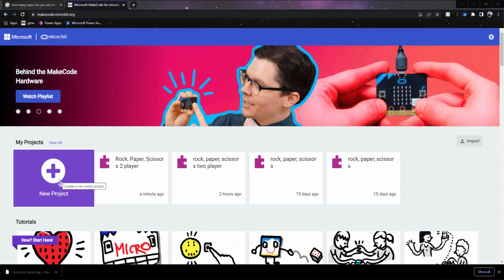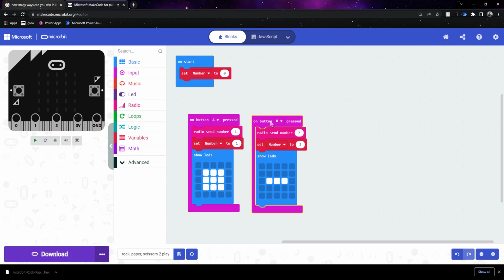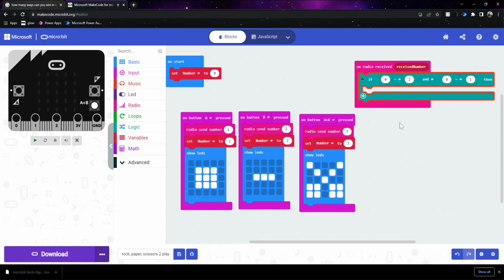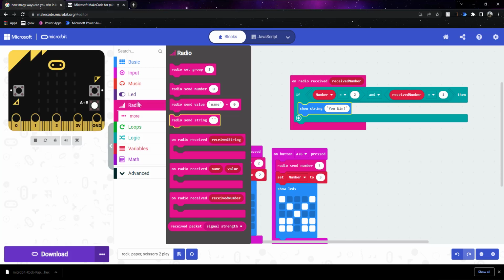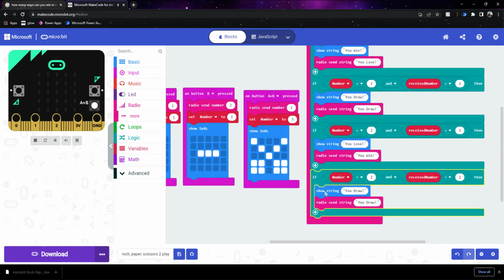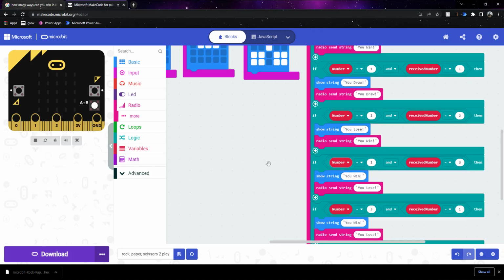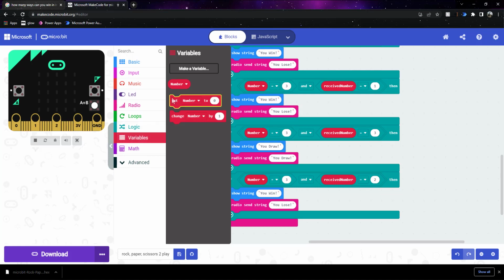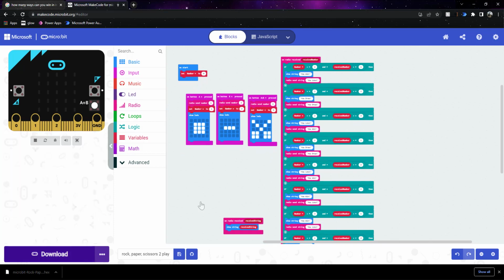Rock, Paper, Scissors (2 micro:bits)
how to play rock paper scissors with a friend with 2 micro:bits